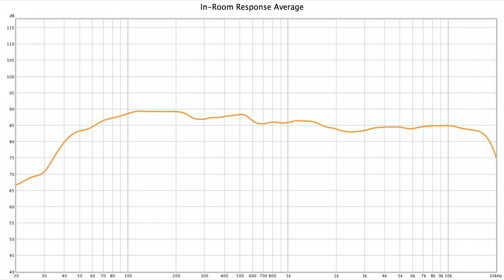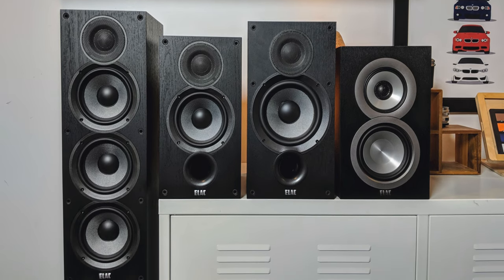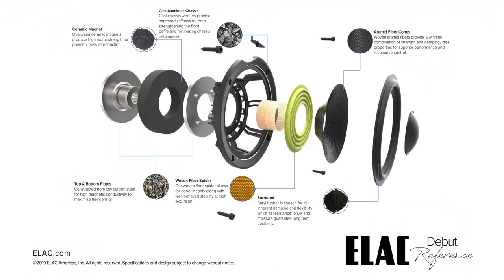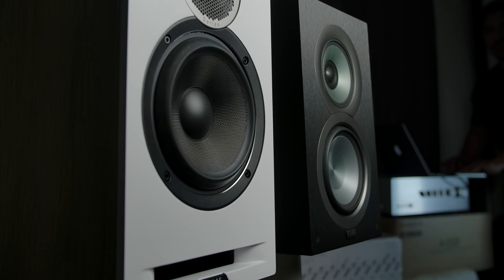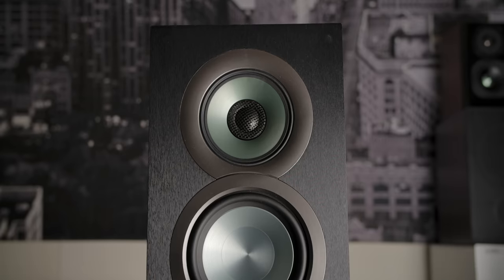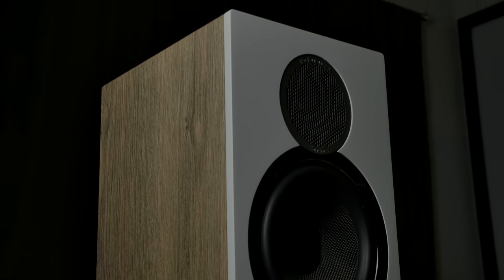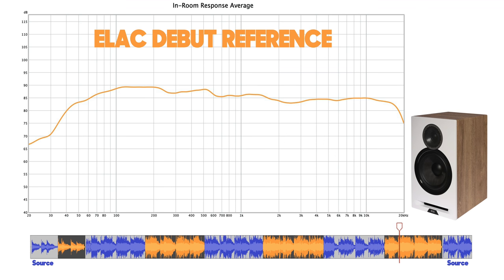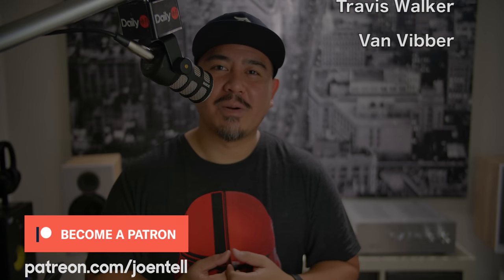ELAC Debut Reference Review | The Magic is Back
for connecting me with the guys at Just Audio. Make sure to give him a follow.